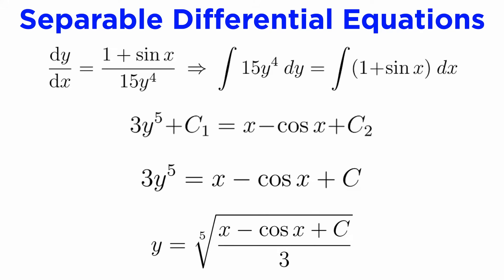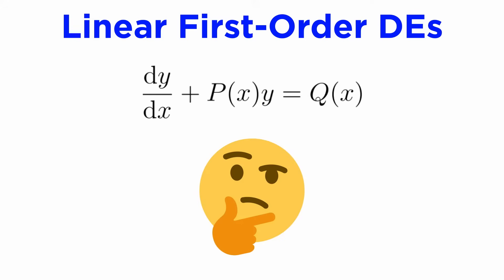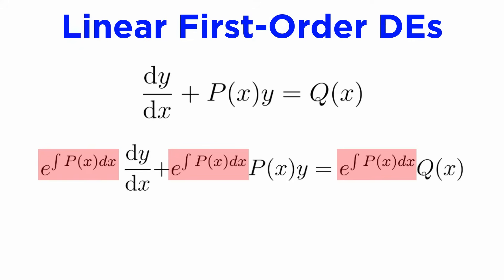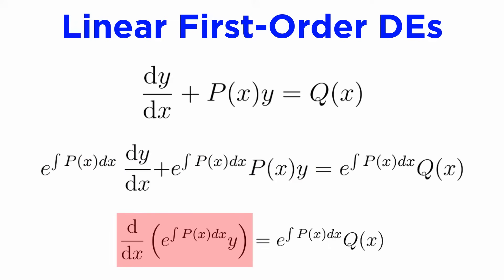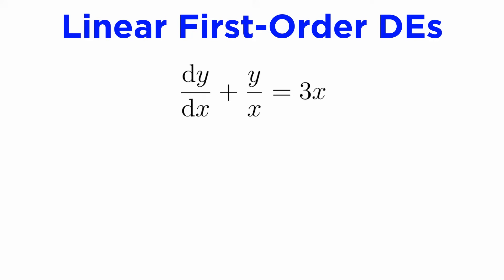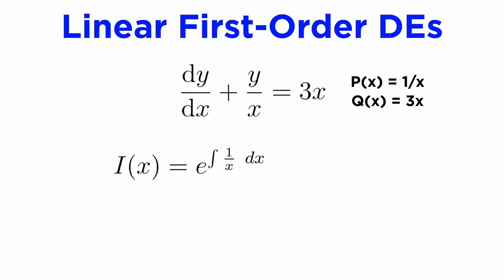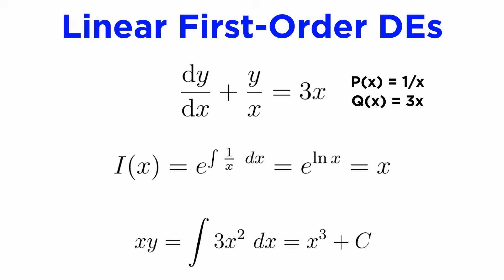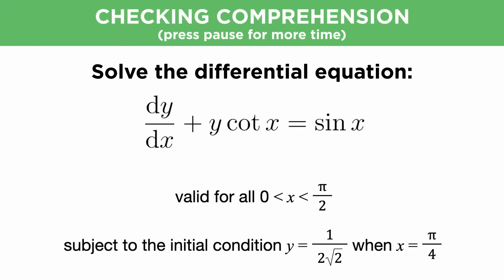Linear First-Order Differential Equations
We just got our feet wet with separable differential equations, so now let's look at something slightly trickier. Solving linear first-order differential equations will require a little bit more effort, involving something called an integrating factor. Let's see how this works with a few examples.